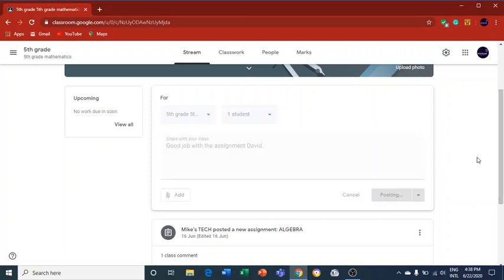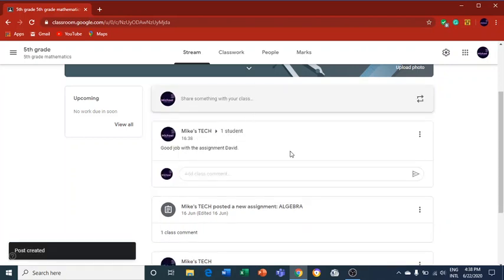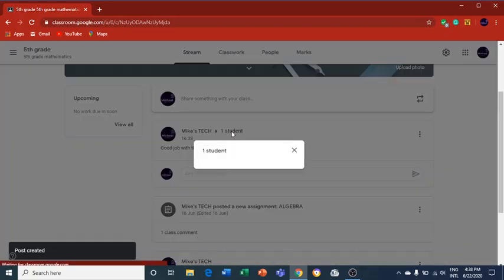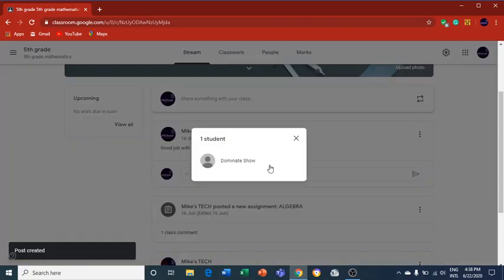How to send a message to a student privately on Google classroom.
Hello viewers, in this video I will be showing you how to send a private message to a student on google classroom. This video will really help teachers in case they want to communicate with a student privately.
Thank you as you watch this video. Sit back and enjoy.